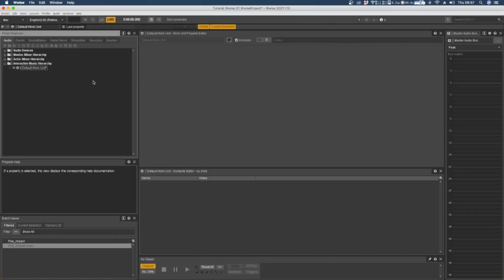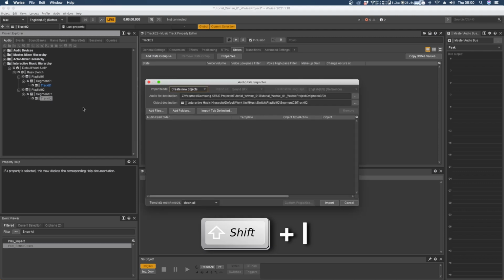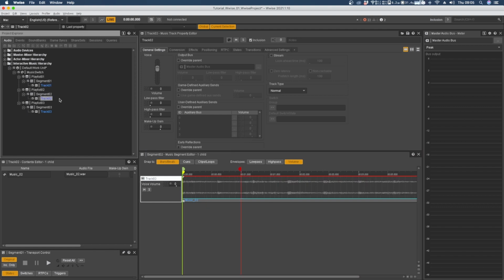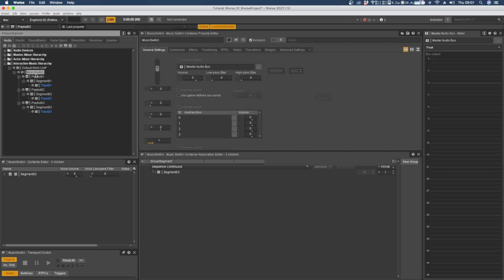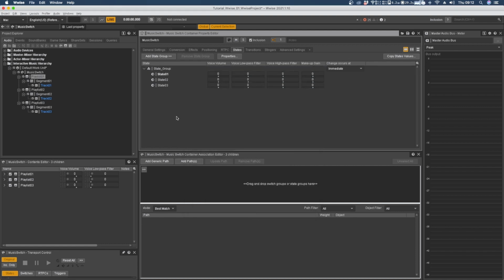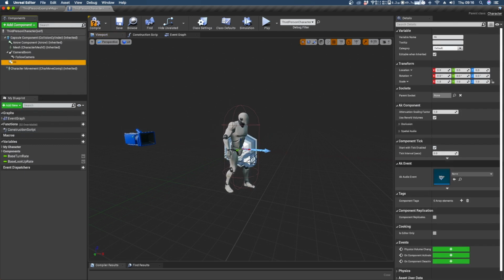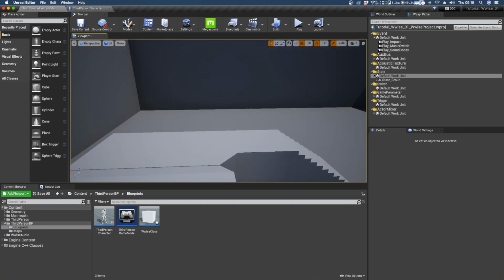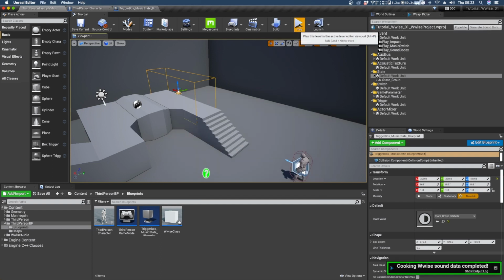Change Music Track using Game States | Wwise Unreal Engine 4 Tutorial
Today's topic is Adaptive Music. The core of an interactive music system is to change depending on game conditions and states. With this tutorial I'll show you how to do it using the Audiokinetic Wwise middleware in combination with UE4.

00:00 Intro
00:17 Music Switch Container
02:29 Set Audio Track In/Out
04:00 Segments, Playlists and Loop Count
04:50 Play MusicSwitch Event
05:15 Add States
08:09 Blueprint Setup
09:50 Change State from Blueprint